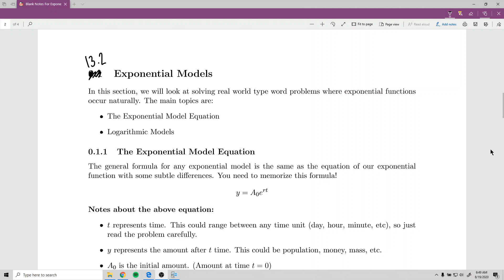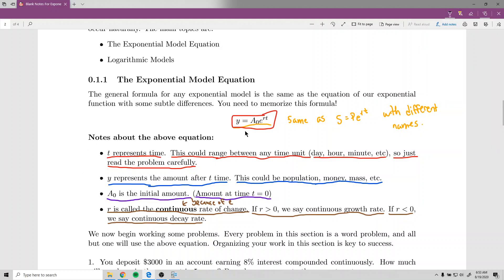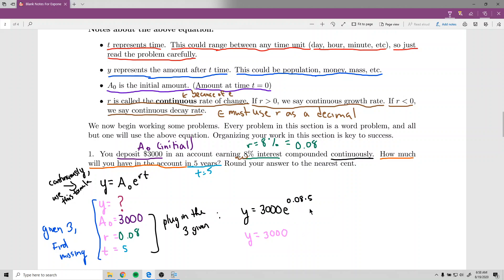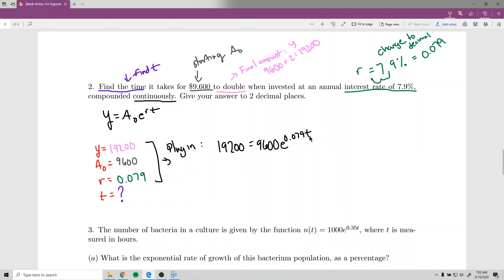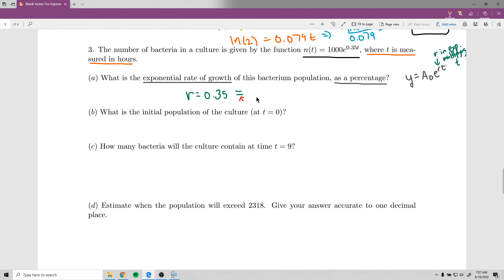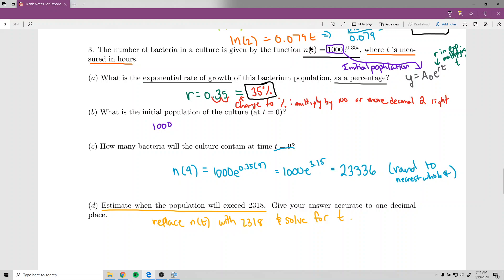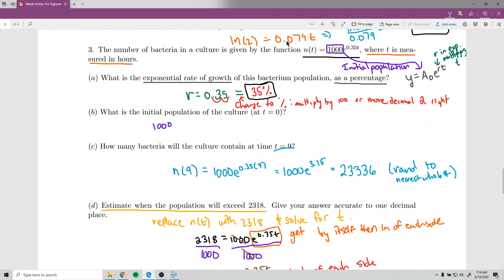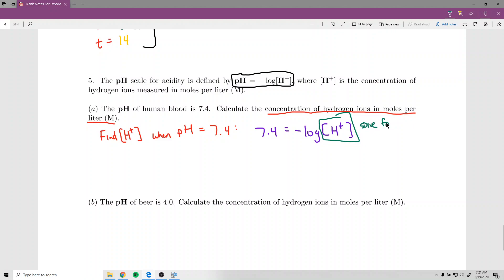Lecture Video for Exponential Models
This lecture is only on word problems, so I will give the times I begin working the particular problem.
The Exponential Model Equation 0:00 (Background, need to watch)
#1 4:50
#2 10:30
#3 17:00
#4 26:10
#5 31:00